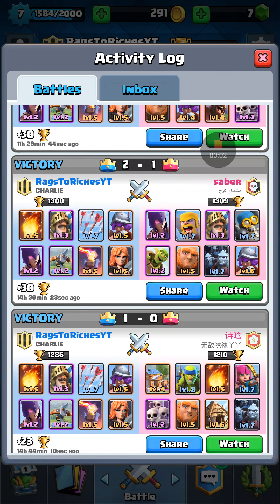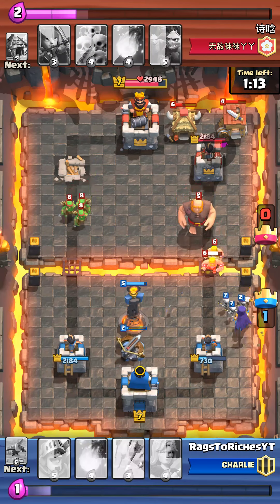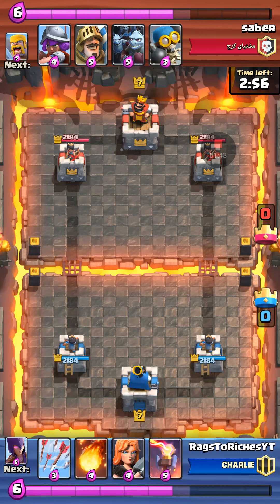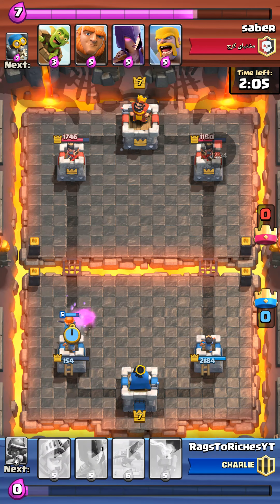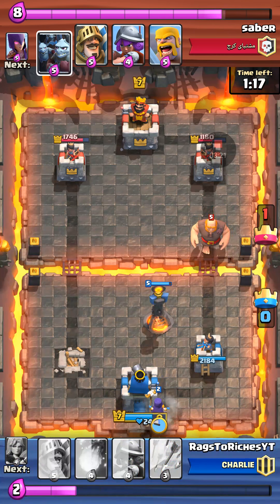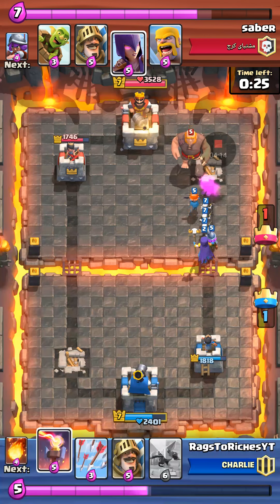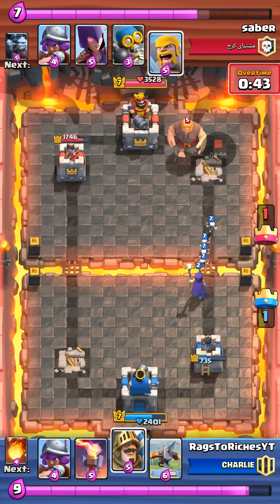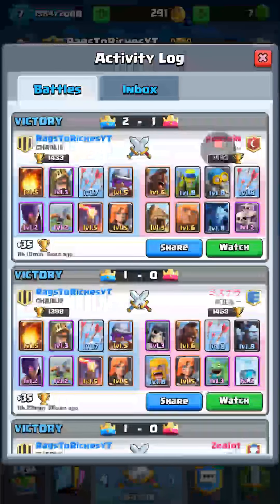Clash Royale: Win Streak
Ohhyaa